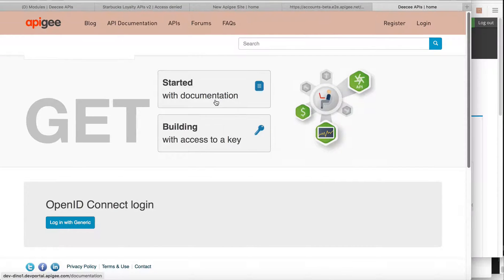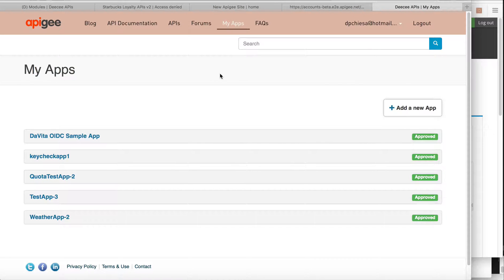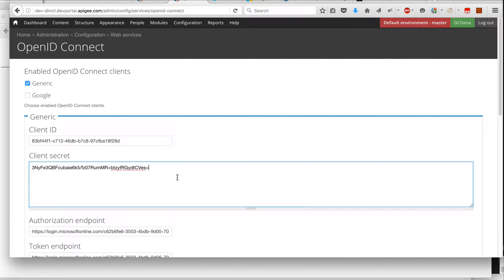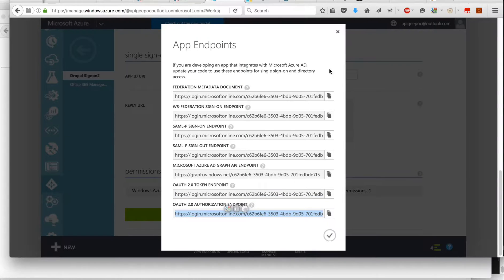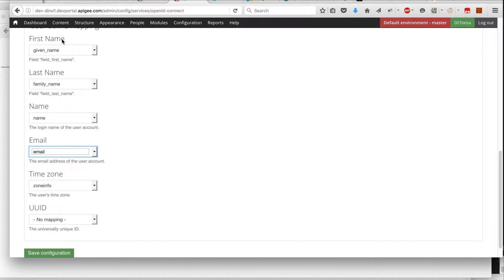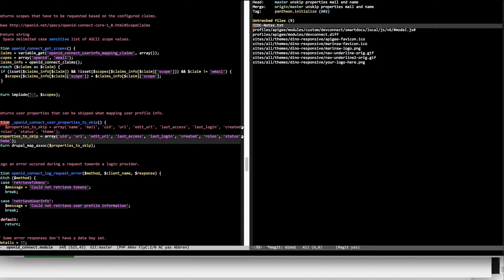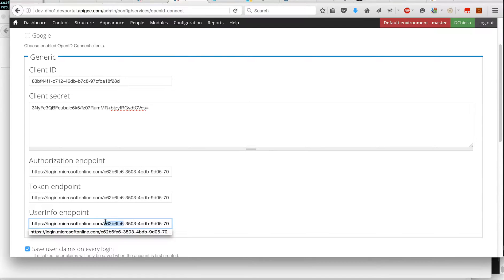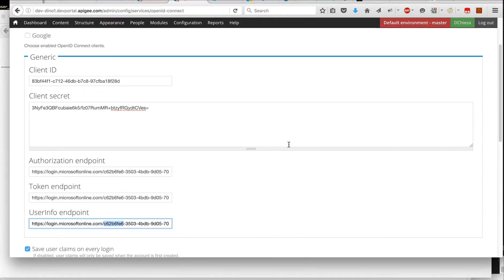Apigee Edge Drupal - Azure AD Open ID Connect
Demonstration showing integration of Drupal (Apigee Edge Developer portal) allowing sign-in with Azure AD via OpenID Connect.

This is the reference site I relied upon - written by an Azure AD expert